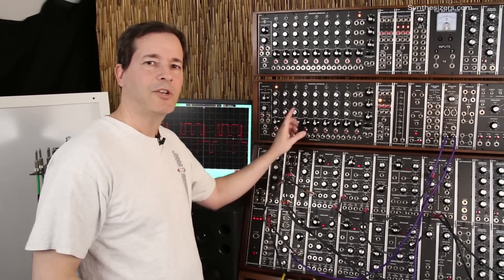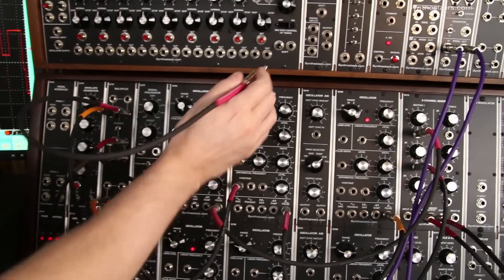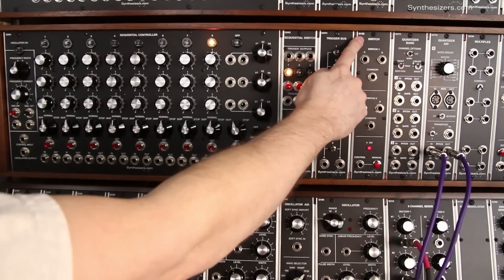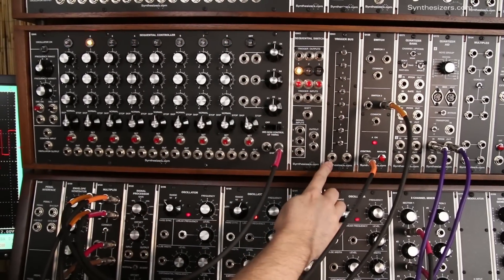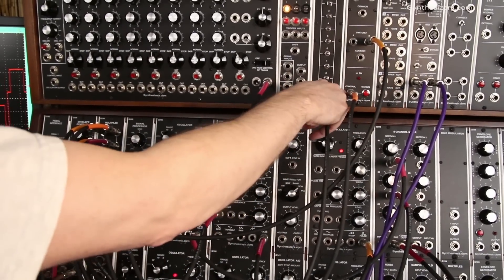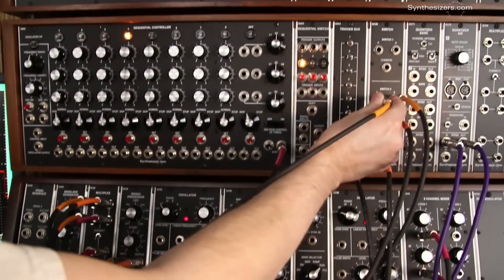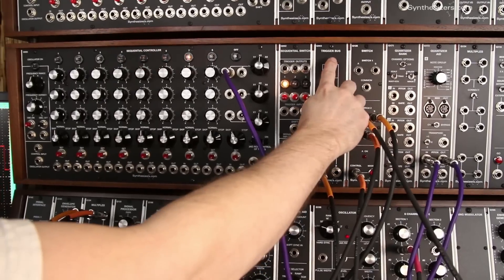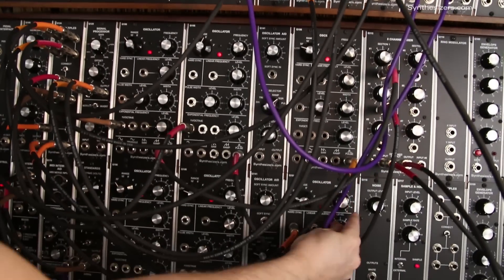Q960 Sequencer RATCHETING tutorial - Synthesizers.com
Q960 Sequencer ratcheting on selective steps on a Synthesizers.com analog modular synthesizer.